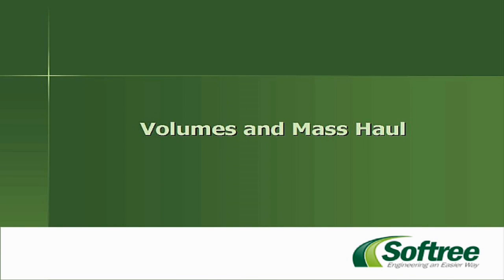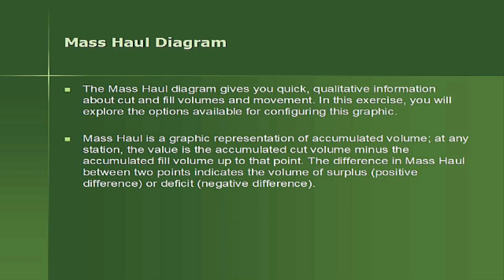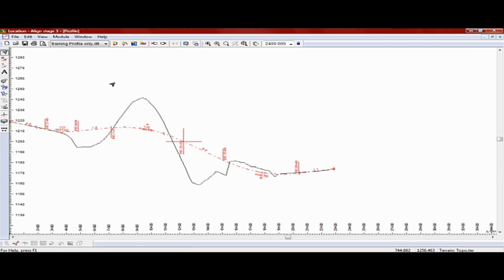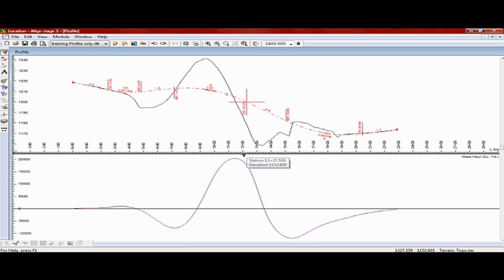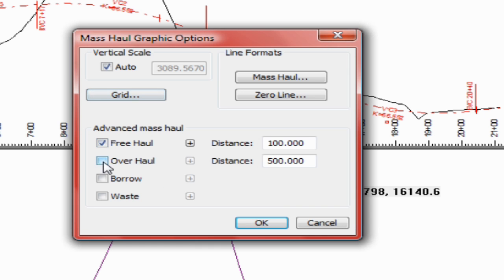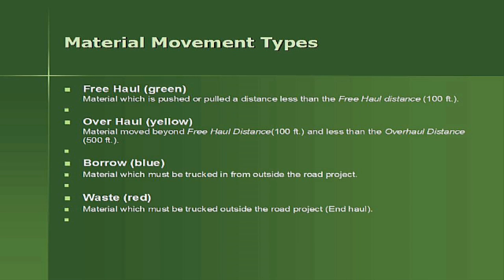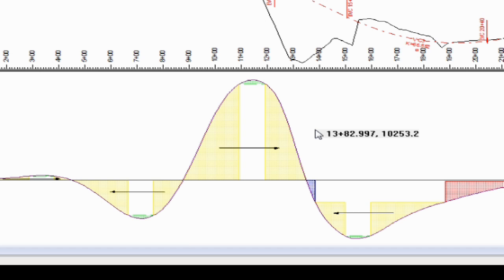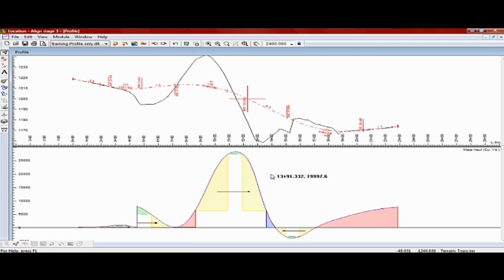Mass Haul Diagram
It includes a tool to AUTOMATICALLY Balance the Mass Haul.